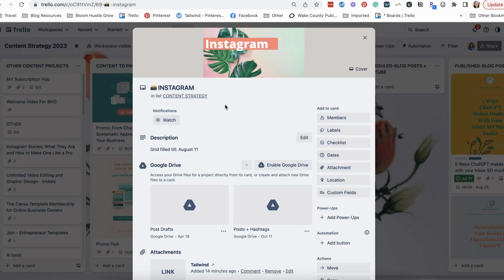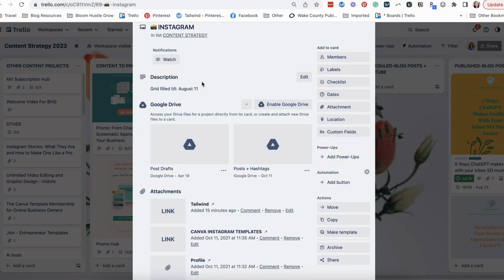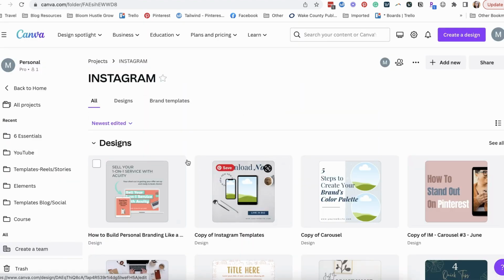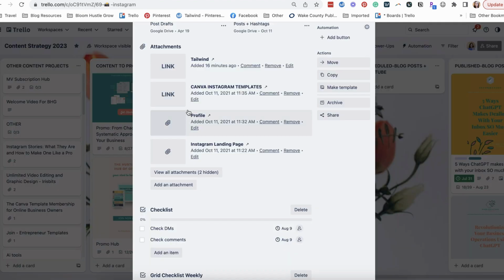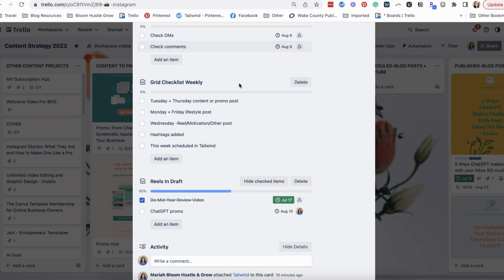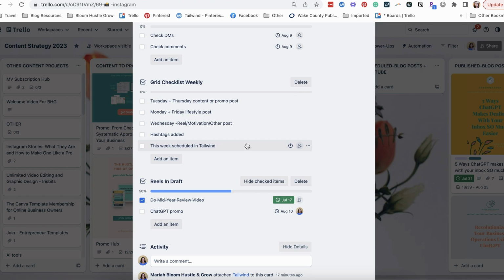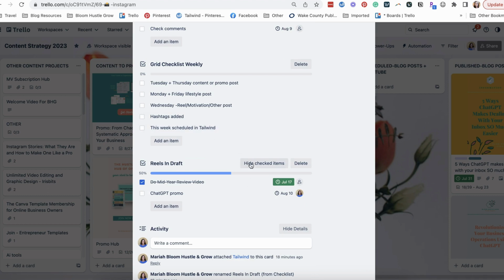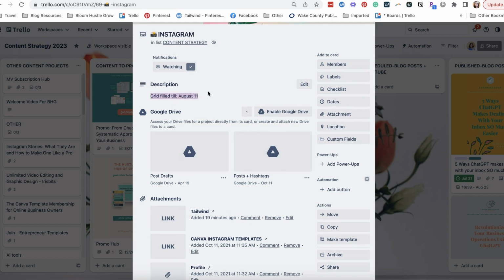Get Your Business Systems & Processes Organized In 4 Simple Steps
In this video, I'm spilling the beans on the simplest method to organize and systemize your business operations!  Learn how to manage your business operations step by step with my simple formula. From tools and assets to follow-up steps, I've got you covered.

Want a guide to getting your foundations to all the essential processes you need? Join "From Chaos to Clarity: A Systematic Approach to Organizing Your Business." Get ready to turn chaos into streamlined success. Don't let your business operations just live in your head—document and systemize for sustainability, repeatability, and stress-free days.

Get started now and make your business journey smoother than ever. Let's make your hustle happier. 🌟